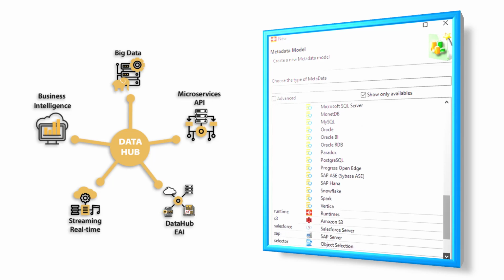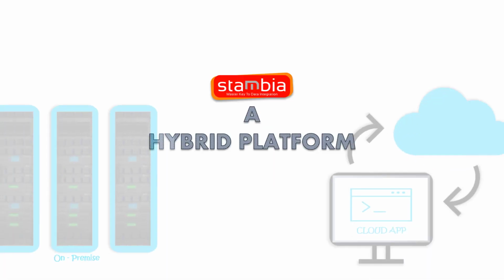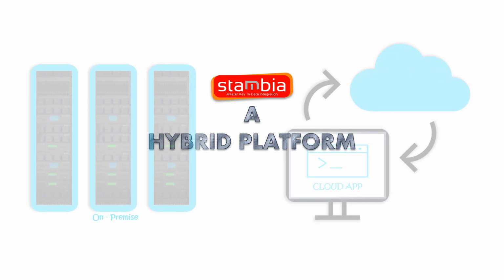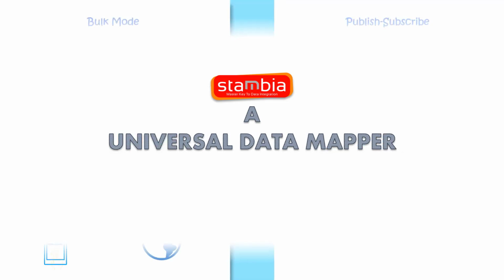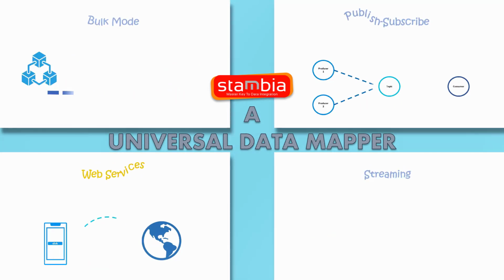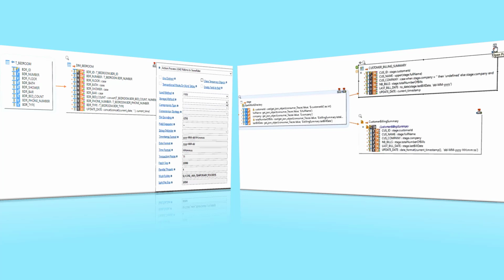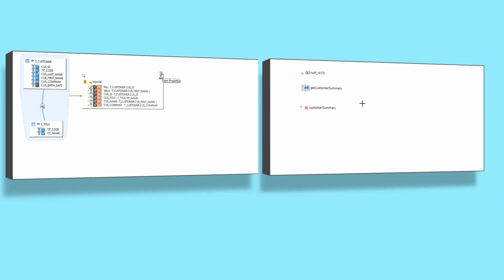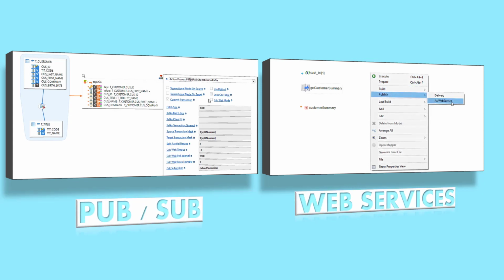Learn about Data Hub architecture with Stambia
This demonstration is part of a series of technical tutorials designed to illustrate how to build a Data Hub architecture with Stambia Data Integration ETL / ELT.

Discover through this short video how Stambia ELT can accelerate a Data Hub implementation to centralize and distribute all your data.

Data Hub is an architecture based on storage system that Helps, to structure exchanges, between application bricks, streamline usage, and improve general knowledge, around company data.

This brings agility, to restoring data from the business model, implementing legal audits, or migrating data between applications

Stambia is a unified solution, and a scalable technology, that industrializes the construction of a reliable architecture, for exchanges between applications, in a half-flow mode, called, a Data Hub

Why implementing a Data Hub ?

-Gain reactivity to make your information system evolve,
-Provide flexibility by supporting different types of exchanges: batch, streaming, real-time.

Thanks to its unified solution and scalable technology, Stambia allows you to accelerate and industrialize the construction of a reliable architecture for exchanges between your applications in half-flow mode, called Data Hub.

Stambia is a major player, and software specialist in Data integration with our key values :

-A unified Solution
Federate any type of data integration with a unique and complete solution.
Migrate, aggregate, publish your data with the Stambia "Universal" mapping

-An Evolutive Technology
Accelerate your designs with a flexible and scalable technology.
Through its "templates", Stambia natively and quickly adapt itself to the evolutions of your information system.

-A Mastered Trajectory
Decompartmentalize your Information System.
Free up time for IT services
Reduce your global integration cost (Software, Hardware, Learning, Development & Maintenance)